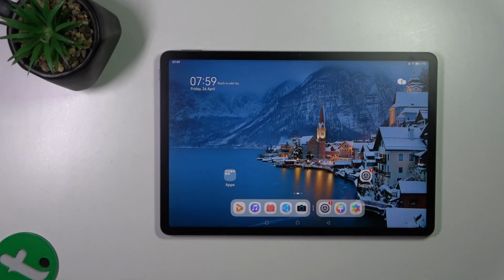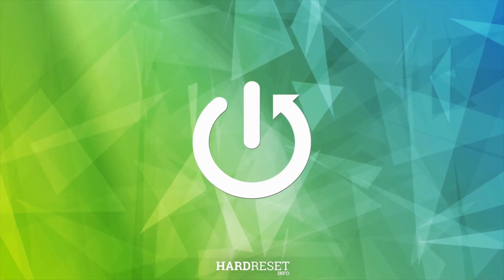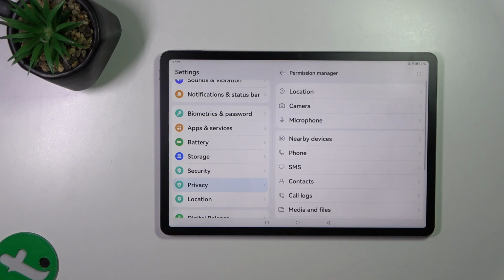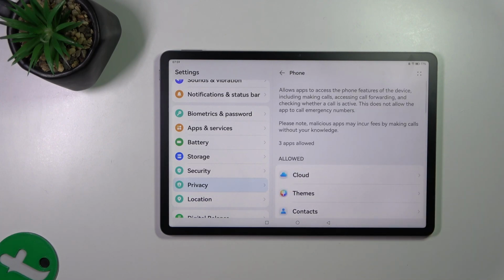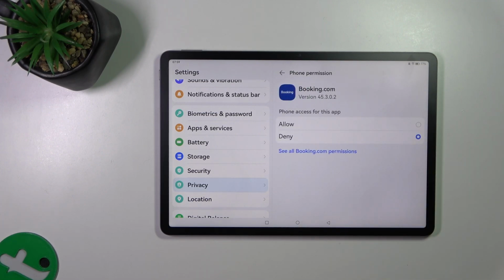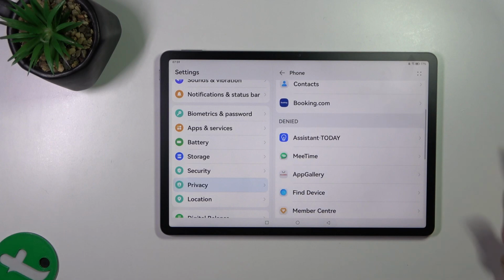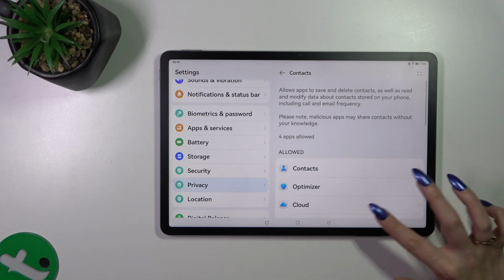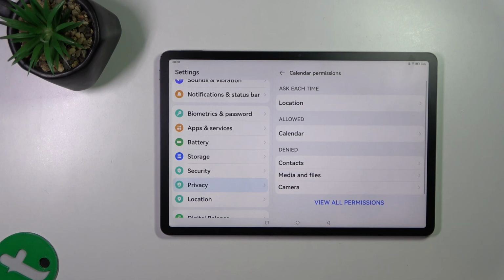How To Change Apps Permissions In Huawei MatePad 11,6 PaperMatte Edition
Discover how to manage app permissions on your Huawei MatePad 11.6 PaperMatte Edition with these simple steps. This guide provides clear instructions for accessing the device settings and navigating to the Apps settings section, where you can easily modify app permissions to control what data and features each app can access. Whether you want to enhance privacy, security, or battery life, adjusting app permissions allows you to customize your MatePad experience according to your preferences.

Why might you want to change app permissions on your Huawei MatePad 11.6 PaperMatte Edition?
Can you explain how to access the device settings menu on the MatePad?
What steps are involved in navigating to the Apps settings section to change app permissions?
How do you modify app permissions using the available options in the Apps settings on the MatePad?
Are there any considerations or implications to keep in mind when changing app permissions on the MatePad 11.6 PaperMatte Edition, such as app functionality or data security?